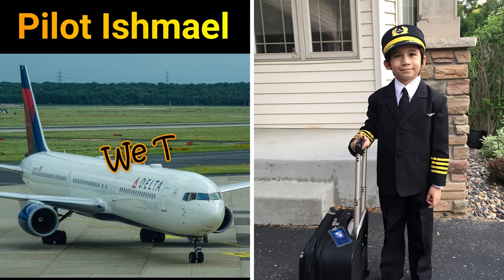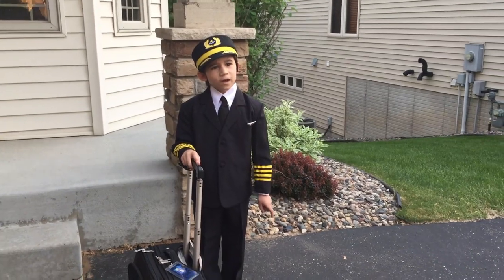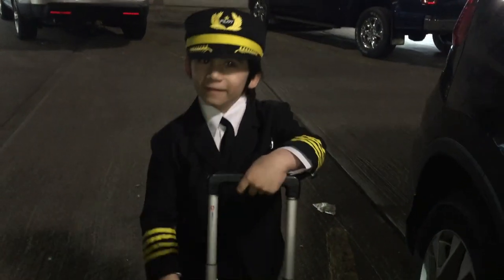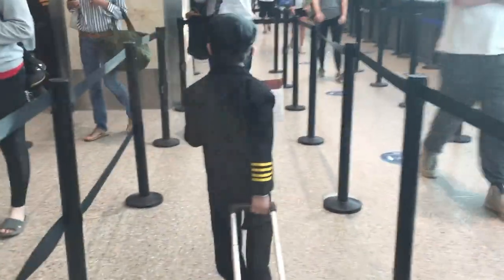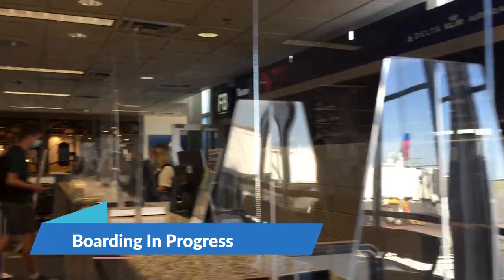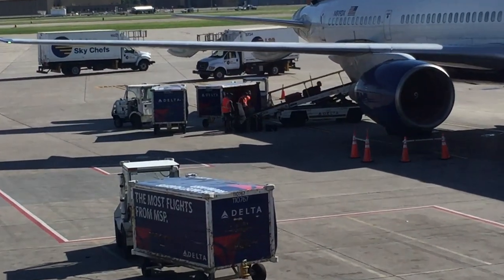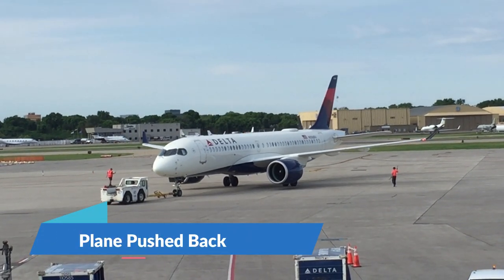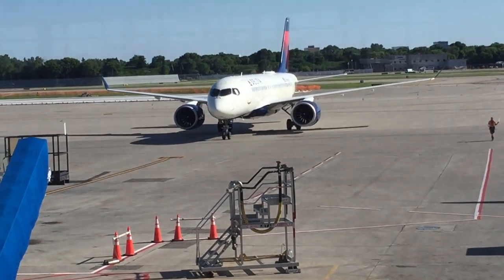5 year old becomes Pilot for a day | Delta Flight | Airline | Cockpit visit | Minneapolis to Dallas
5 year old Ishmael narrates his story as he pretends to be a Pilot for a day at Delta airline.
Delta staff members and other crew were very supportive and definitely made Ishmael's day as he flew solo from Minneapolis to Dallas to visit his cousin.